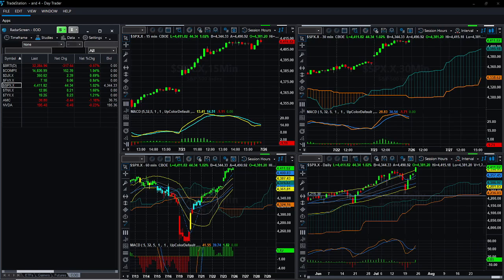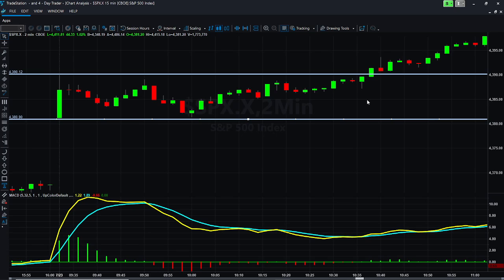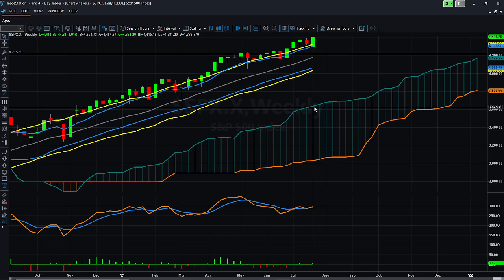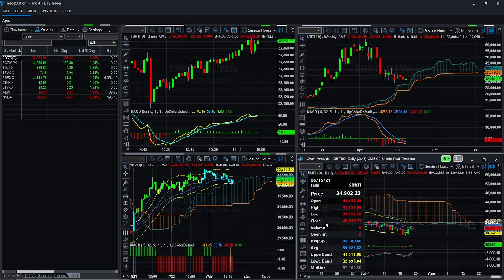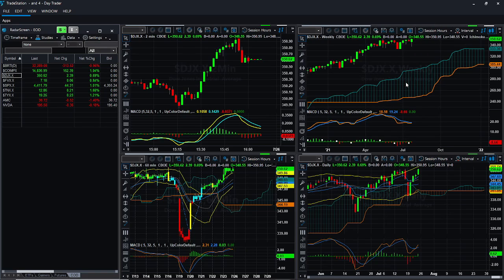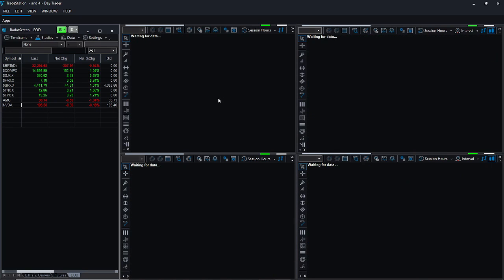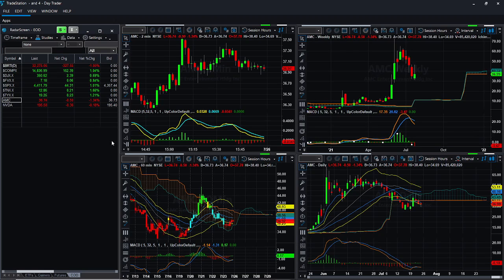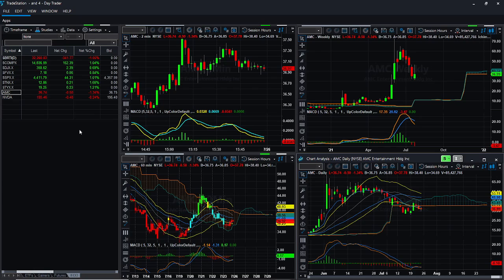Weekly wrap AMC SP500 Bonds Bitcoin and more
Off Grid Trading, Teaching the Free Folk of the world How to make a living anywhere they are, whether living in the mountains or making a living on a sailboat.

We are watching CLOV, AMC and Black Berry for a Reddit influenced short squeeze play and crypto. I will show you what spreads I use to make consistent money every week. We will learn and talk about the patterns I use for intraday trades in S&P 500, AMZN, and TSLA. In the news we are focus on Fed tapering of asset purchases, inflation and how to trade that news.

I am making short instructional video's demonstrating my setups and analytics in various markets. To achieve that end, I am putting together a team of free folk (like minded individuals who chose to live free and self-sufficient in harmony with the earth and nature) to help create a channel you can rely on and believe in.

I have created a PayPal account. if you wish to support this effort, you can make contributions The more support I have in this effort the quicker I can create learning content for this channel. So drop a few bucks and join the Free Folk.

I want to thank everyone who joined me on my first few weeks of streaming. I did not know what to expect, all the input and interaction made the experience phenomenal. We are at 300+ subscribers in what I am told is a remarkably short period of time, with your help we can keep this growth going. Whether you kick in a dollar or 1000 dollars I am greatly appreciative. Simply your participation during the stream is heart warming.

David Off Grid